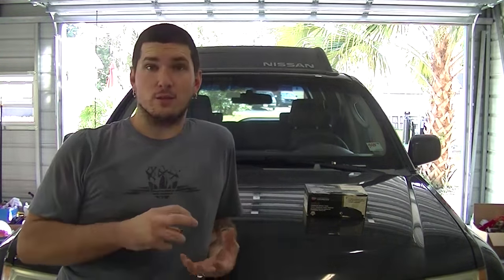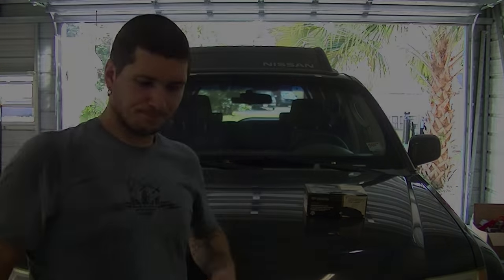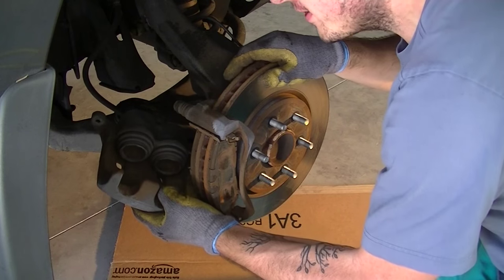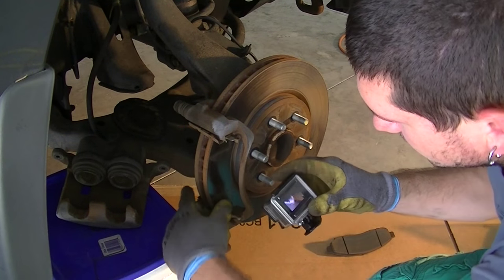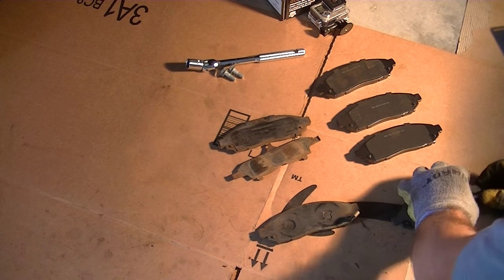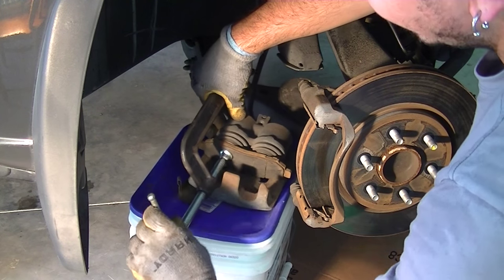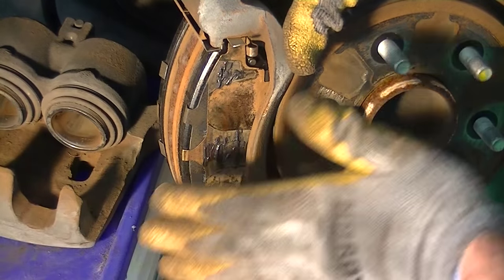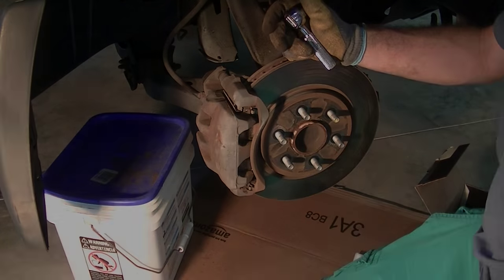How to Replace the Front Brake pads on a Nissan Xterra/Pathfinder/Armada/Frontier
This is a walkthrough video that demonstrates replacing the front brake pads on a second generation 2005 Nissan Xterra.

Brake Pads